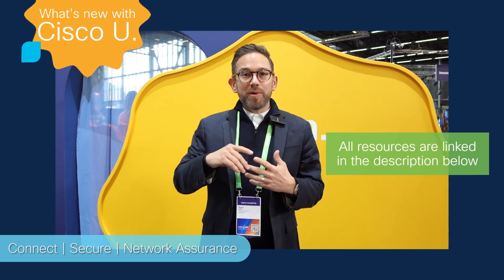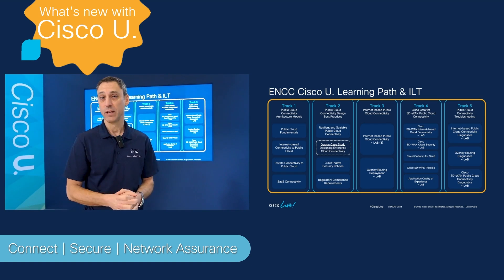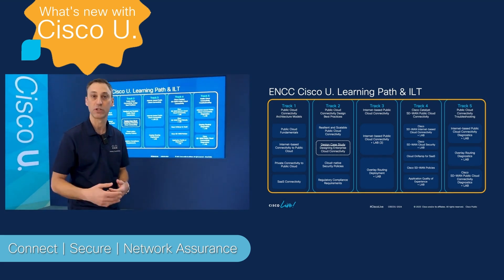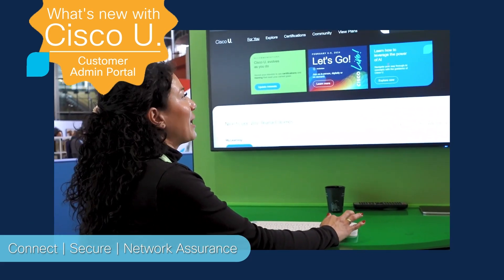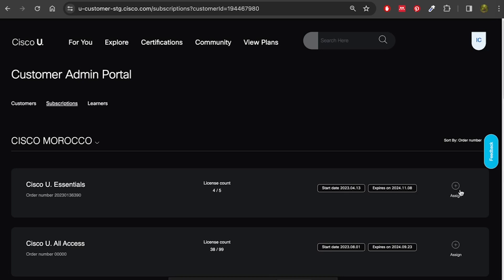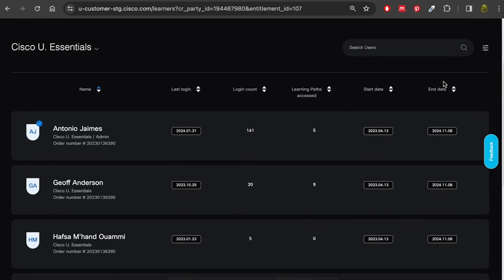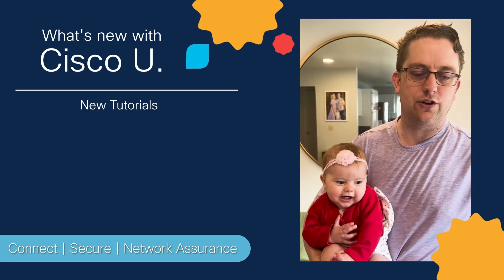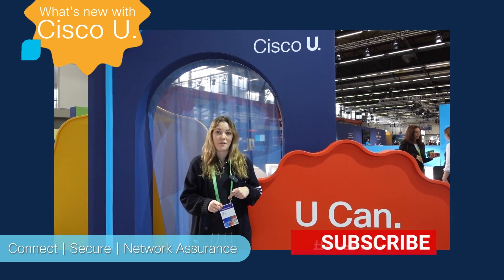Cisco Multicloud, Security, and Network Assurance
Connect, security, and Network Assurance is a buzz at Cisco Live Amsterdam 2024! Learn all about Cisco's three new Multicloud Certifications and how they can help you gain your CCNP. Whether you are interested in ENNA, ENCC, or SCAZT, this video breaks down all three concentrations and the training currently available.

We’ve also added a new reporting feature to the customer admin portal on Cisco U. that tracks logins, Learning Path access, and progress.

Let us know what you’re most excited about in the comments below. We love to hear your feedback. ⬇️

CHAPTERS
00:00 Intro
00:18 Connect, Secure, Network Assurance
01:01 Cisco Multicloud Certifications
02:20 ENCC Track 1-5
03:45 SCAZT Track 1 available for free on Cisco U.
04:02 Customer Admin Portal
06:25 New tutorials on Cisco U.
07:12 Cisco Live Amsterdam Theatre Sessions

LINKS
Stop by the Cisco Learning Network to see the complete list of new Cisco U. Tutorials, Courses, and Learning Paths
Designing and Implementing Secure Cloud Access for Users and Endpoints | SCAZT